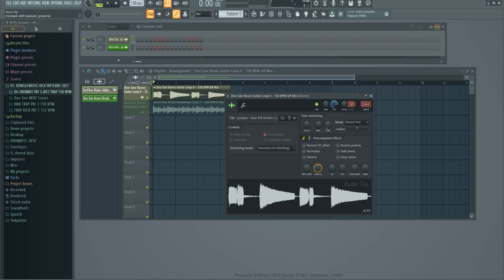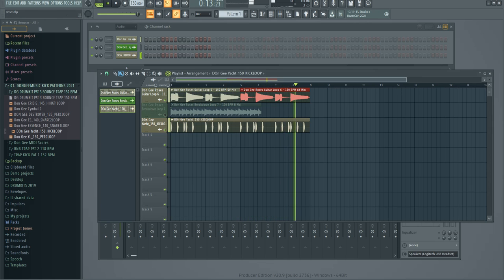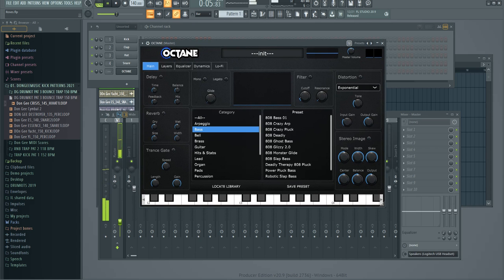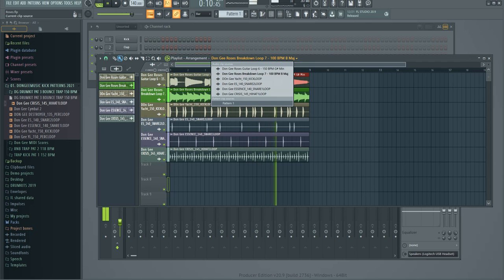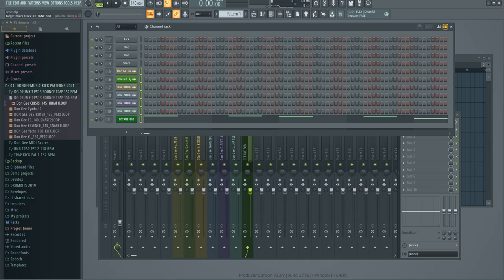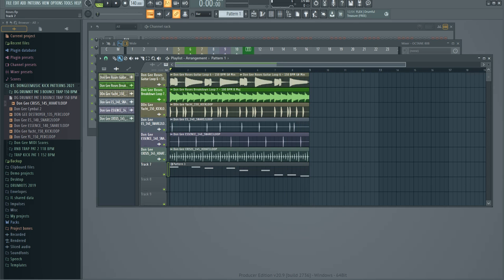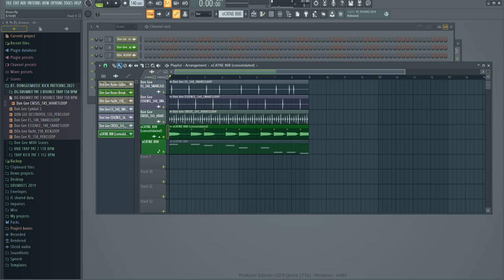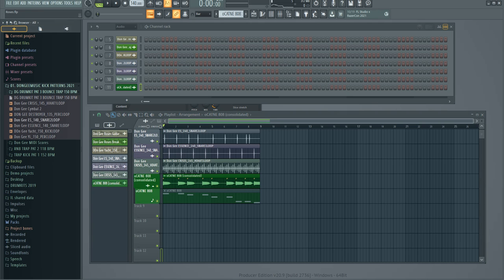Don Gee - How to make a Beat using Loops, Retro-Fi & Octane plugin (Guitar Loop)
Don Gee - How to make a beat using loops & Octane plugin (Guitar Loop)
Don Gee teaches you how to take a Loop or Sample and flip its sound to make it more custom or original sounding using Retro Fi Plugin.

Using;
Fl Studio 20 on Windows 10 - 64bit
Retro Fi Plugin
Octane Plugin